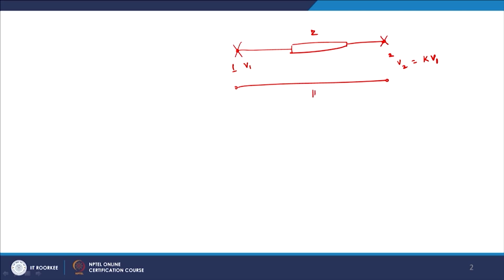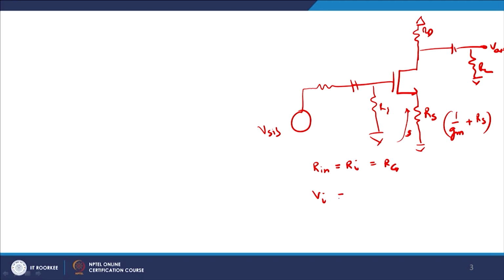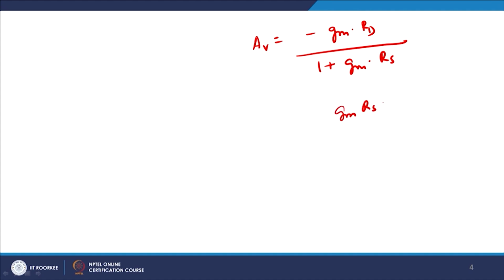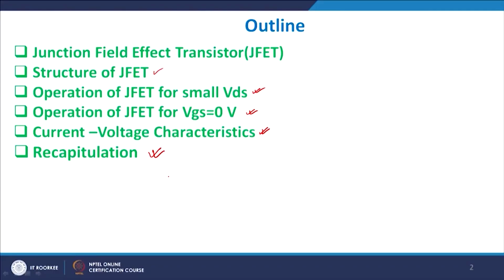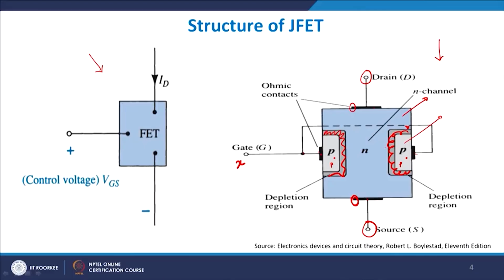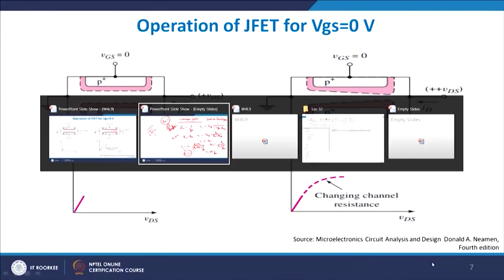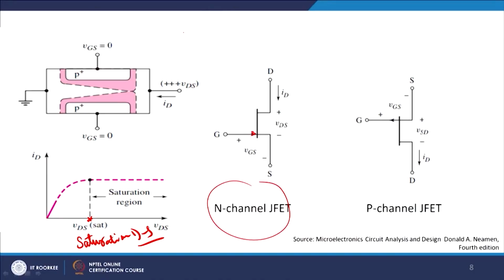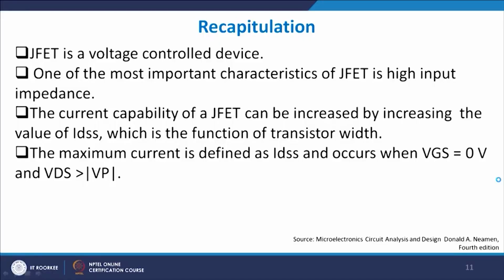JFET, Structure and Operation